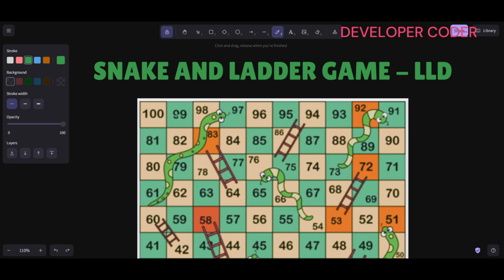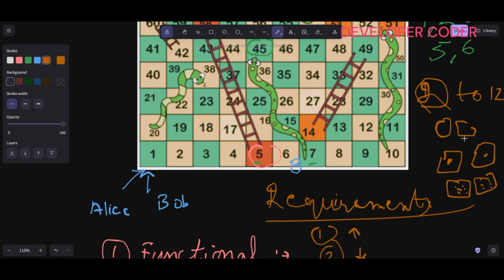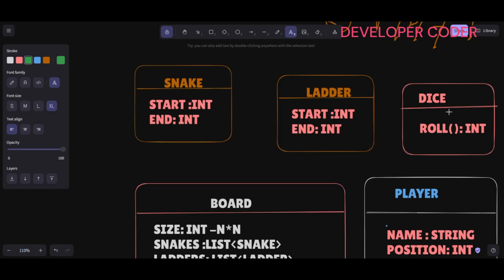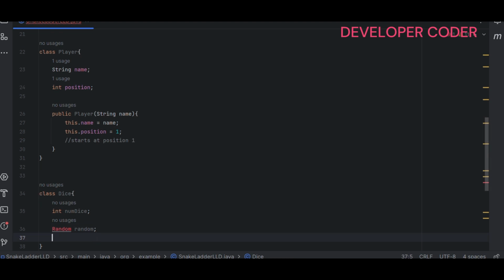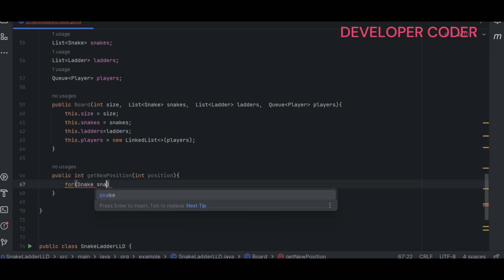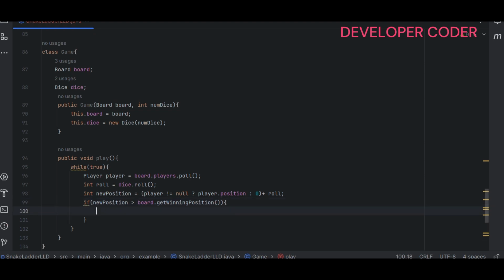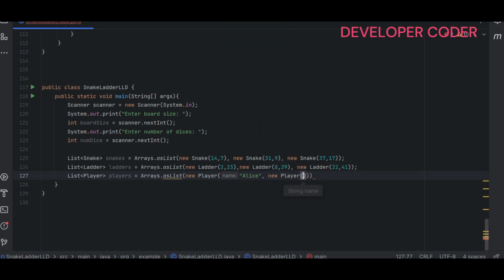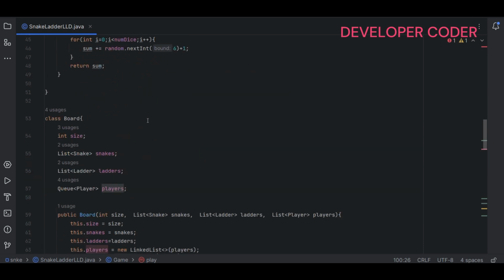Snake and Ladder System Design | LLD | Object-Oriented Design | Interview Problem | Developer Coder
In this video, I have explained the Low-Level Design (LLD) of Snake and Ladder using Object-Oriented Design (OOD) in Java. This is a great System Design problem for software engineers preparing for technical interviews at top companies like FAANG, Microsoft, Oracle, Uber, and Flipkart.

🚀 Topics Covered:
✅ Functional & Non-Functional Requirements
✅ Class Diagram & Object-Oriented Design
✅ Key Classes: Snake, Ladder, Player, Board, Dice, Game
✅ Game Play Algorithm & Logic
✅ Handling Multiple Players & Custom Board Sizes
✅ Adding Features like Power-ups, Multiple Dice & More
✅ Future Enhancements: Multiplayer, Undo/Redo, Custom Board Sizes

🔹 Programming Language: Java ☕
🔹 Concepts Used: OOP, System Design, Queue, Randomization, Encapsulation

💡 Why Watch?

Learn How to Design a Scalable Board Game System

Perfect for System Design Interviews & OOD Concepts

Understand the Real-World Applications of OOP Principles

Snake and Ladder System Design

LLD Snake and Ladder

How to design Snake and Ladder game

Snake and Ladder Java Code

Snake and Ladder OOP Design

System design of board games

Board Game LLD example

OOD Snake and Ladder

Snake and Ladder game logic

Java System Design Projects

Coding a board game in Java

Implementing Snake and Ladder in Java

Snake and Ladder interview question

OOP concepts for board games

Java game development basics

How to implement Snake and Ladder in OOP

LLD design for board games

Object-oriented game design

How to write Snake and Ladder logic

Game development in Java

Snake and Ladder rules implementation

How to use OOP for game design

FAANG system design questions

Snake and Ladder Java tutorial

Backend system for board games

Best way to design a board game

Java OOP examples

Design a scalable board game

How to implement a queue in Java

Implementing Dice roll in Java

Low-level design of Snake and Ladder

Creating a board game from scratch

Snake and Ladder full project Java

Game development interview questions

How to use OOP in game logic

System design questions for interviews

LLD using Java for interviews

Board game OOP project

Creating a simple board game in Java

How to write game logic in Java

OOPS best practices in Java

Snake and Ladder using OOPS in Java

Game mechanics design in Java

Implementing board movement in Java

Dice roll algorithm in Java

Snake and Ladder problem in coding interviews

Java data structures for board games

Software architecture for board games

How to create a board game logic

Java queue implementation for games

Rolling dice in Java game development

Object-Oriented System Design for Games

Snake and Ladder board logic

Designing multiplayer board games

How to create a game loop in Java

Game logic using Object-Oriented Principles

Designing a game engine in Java

How to design Snake and Ladder for interviews

Implementing a board game in Java step-by-step

Coding board games in Java

Java queue usage in board games

Board game dice rolling logic

System design for multiplayer games

Scalable game architecture design

Implementing undo/redo in board games

Java project ideas for beginners

Low-level design of games

LLD interview questions and answers

Game design in object-oriented programming

Writing game logic in Java

Software engineering concepts in board games

Low-level design in Java for interviews

How to write clean OOP code for games

What is the best way to design a game?

How to implement object movement in Java

Java project ideas for system design interviews

Best practices for coding board games

Board game rules implementation

Snake and Ladder dice roll logic

Java beginners game project ideas

Interview questions on board game design

How to make an OOP-based game in Java

Low-level design for FAANG interviews

Design a board game step by step

Java board game tutorial

How to apply OOPS in board games

Object-oriented programming in gaming

Using Java collections in board games

Implementing board movement using OOP

Best Java projects for coding interviews

🚀 Boost Your Coding Skills with More System Design Tutorials!